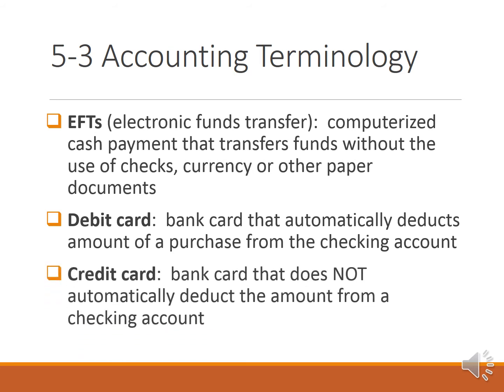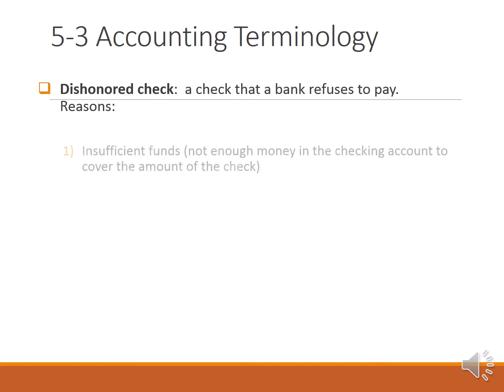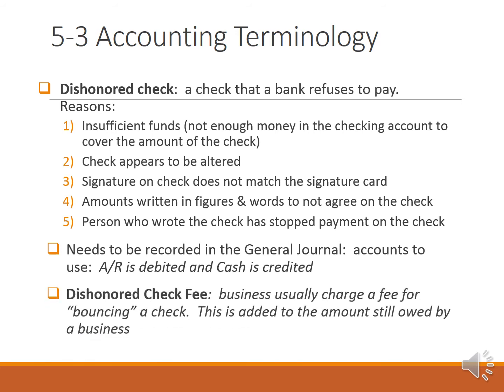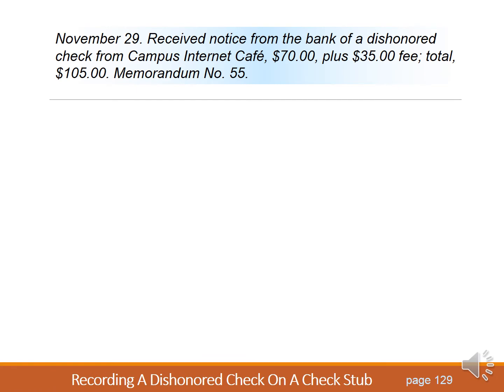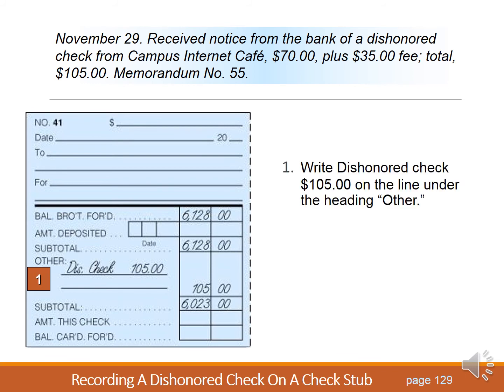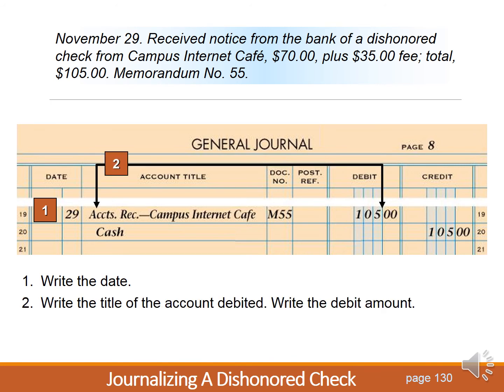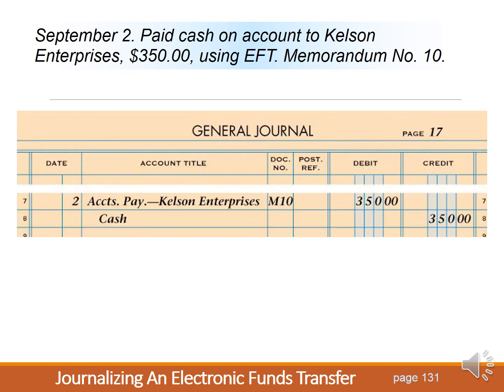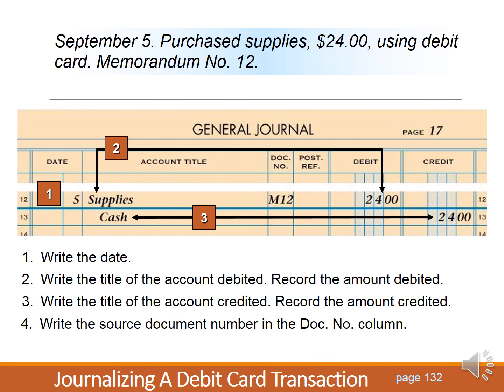A1 Chapter 5 PP 5 3